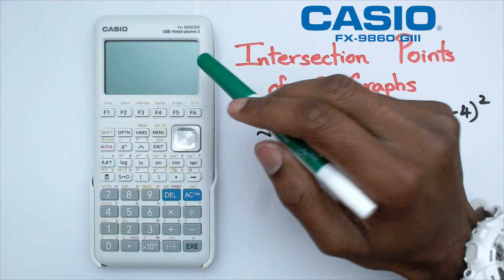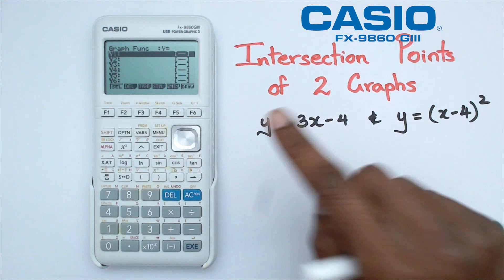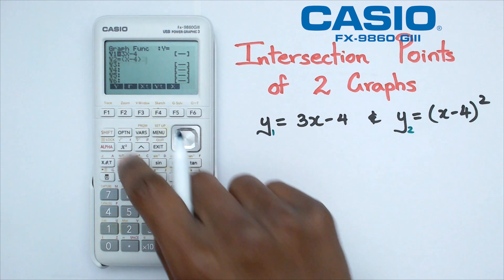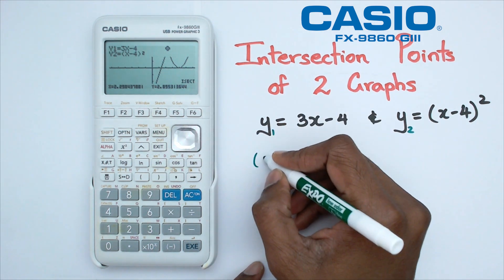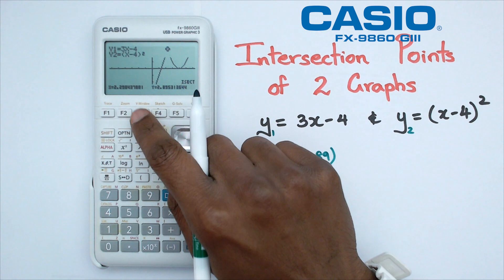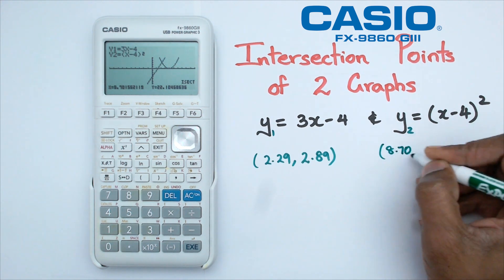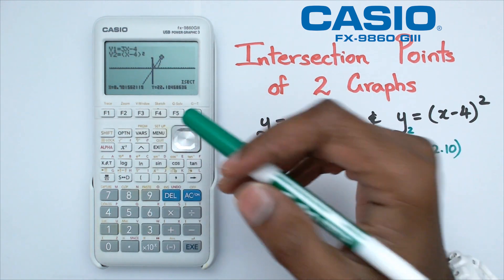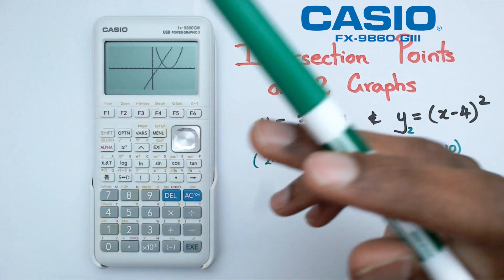How to Find Intersection Points of Two Graphs on the Casio FX-9860 GIII Graphics Calculator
Learn how to find the intersection points of two graphs using the CASIO FX9860GIII graphics calculator. This tutorial provides step-by-step instructions, helping you master graphing and analysis with ease.

CASIO FX9860GIII graph intersection tutorial
Finding intersection points of graphs on CASIO calculator
CASIO FX9860GIII intersection points tutorial
How to find where two graphs intersect on CASIO calculator
Graph intersection solutions with CASIO FX9860GIII
Step-by-step intersection point calculation on CASIO FX9860GIII
CASIO calculator graphing and intersection points
Tips for finding graph intersections on CASIO calculator
CASIO FX9860GIII math tutorial: graph intersections
Efficient graph intersection techniques on CASIO calculator

How to Find Intersection Points of Two Graphs on the Casio FX9860GIII Graphics Calculator
How to Find Intersection Points of Two Graphs on the Casio FX-9860GIII Graphics Calculator